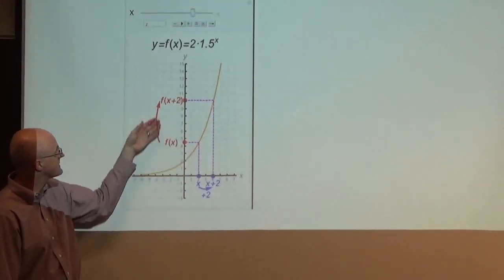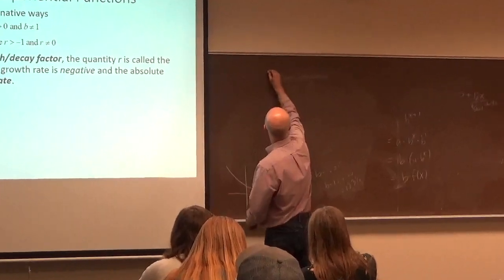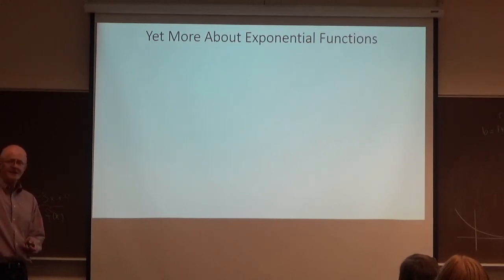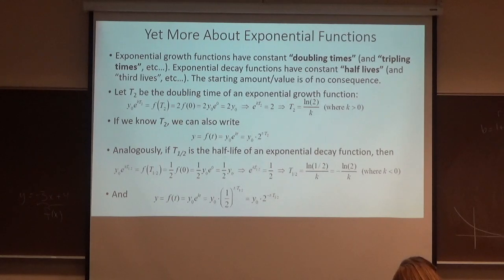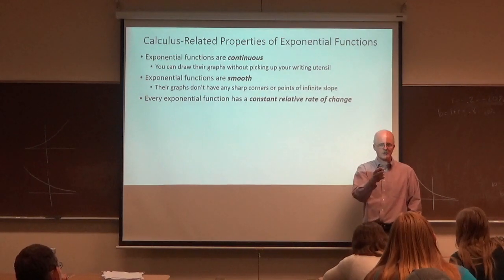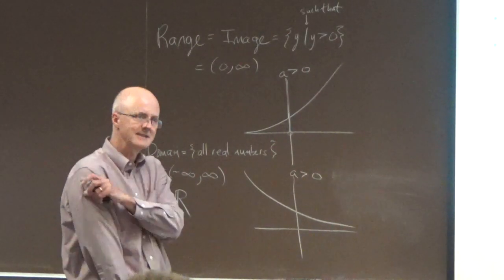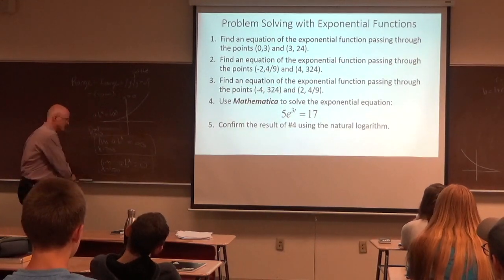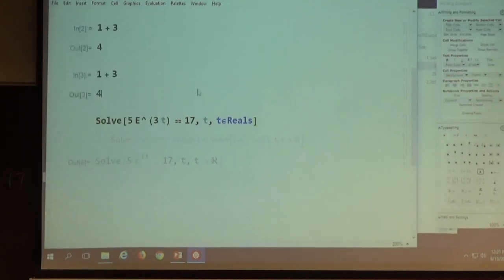Calculus 1, Lecture 3B: Exponential Functions Fundamental Properties (also see the end of Lec 3A)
Start with a visual based on a property from Lecture 3A. Then move on to discussion of more properties of exponential functions. Brief introduction to Mathematica at the end.

(0:00) Visualizing the "addition to multiplication" property of exponential functions.
(3:08) Exponential functions are often written in alternative ways, including using the number e as a base and having a continuous growth rate.
(9:26) Doubling time and half life.
(15:47) Exponential functions are continuous and smooth (differentiable). They have a constant relative rate of change. The domain is the set of all real numbers, and if the initial value is positive, the range is the open interval from 0 to infinity. They are one-to-one. If the codomain is considered to be the set of all positive real numbers, then they are onto. Limiting values.
(26:24) Use Mathematica to solve an exponential function, but the output is not in the most ideal form. I will fix this in Lecture 4A.